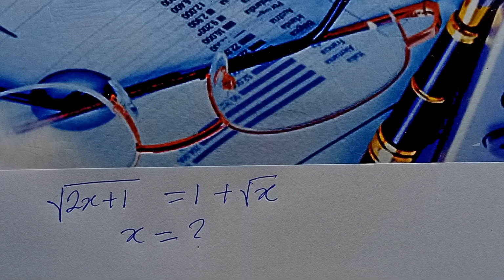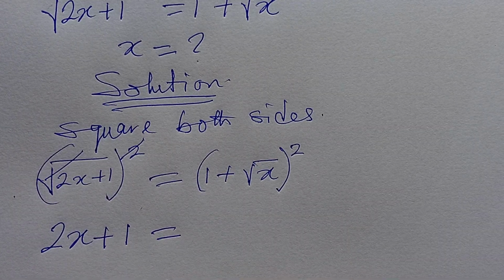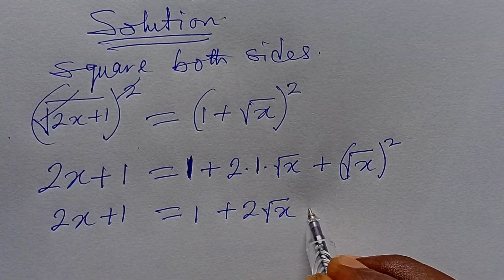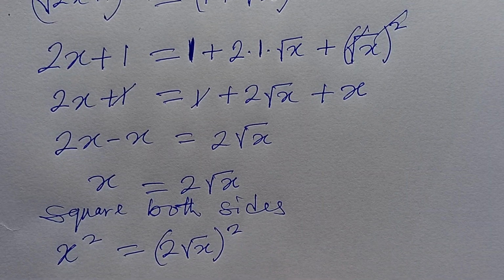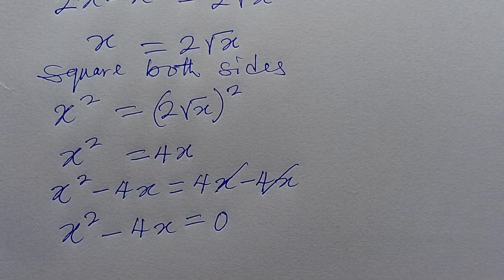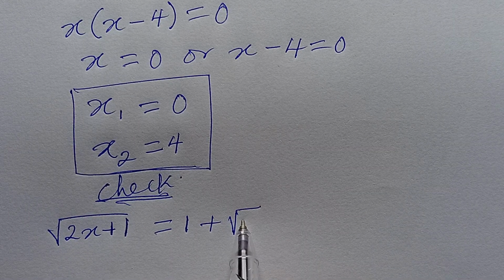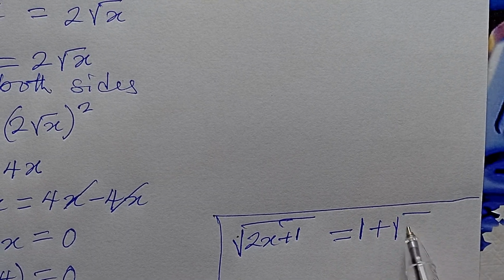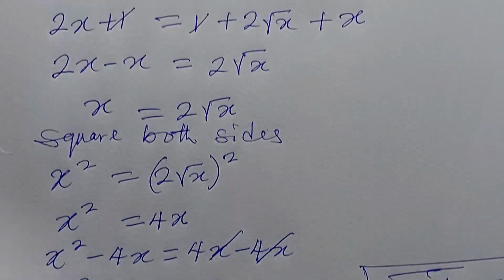Many Students Failed This Radical Equation Math Problem, Here Is How To Solve It Correctly.